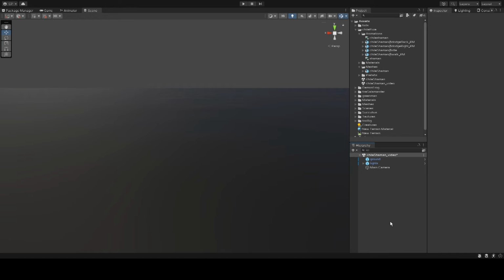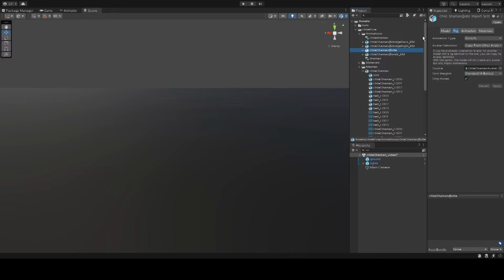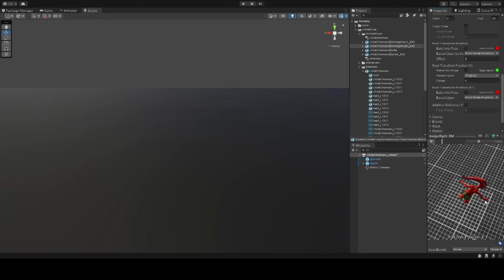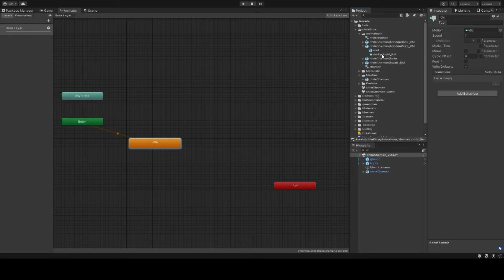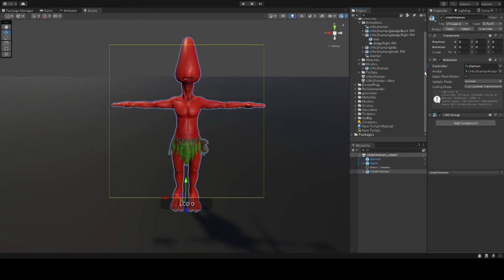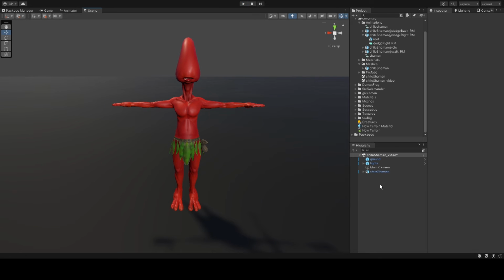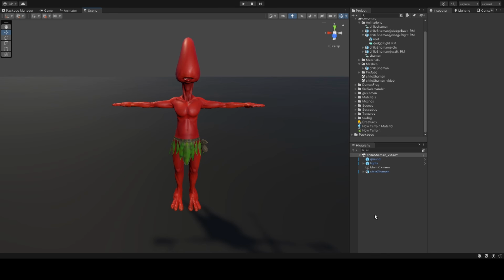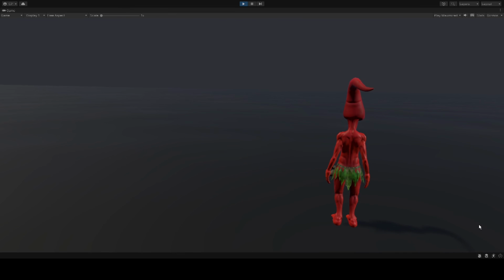Using Unity's generic rig with root motion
A short video  on using Unity's generic rig with your 3d character, and root motion.